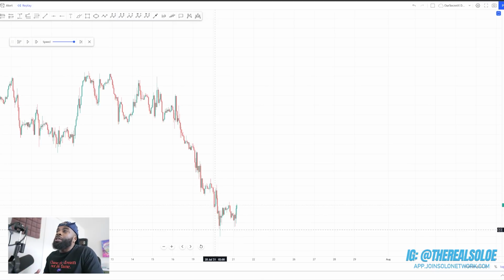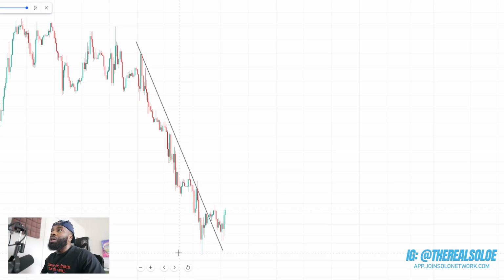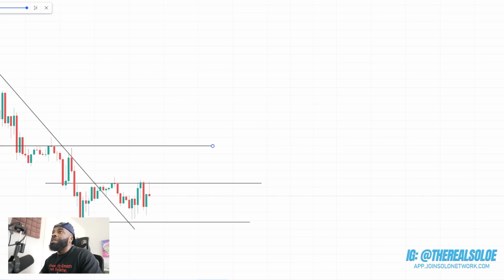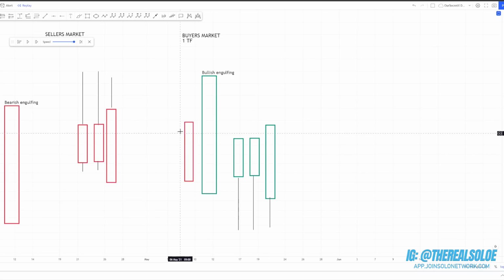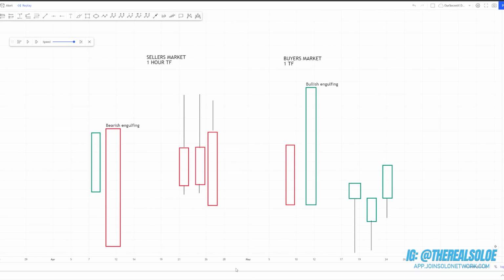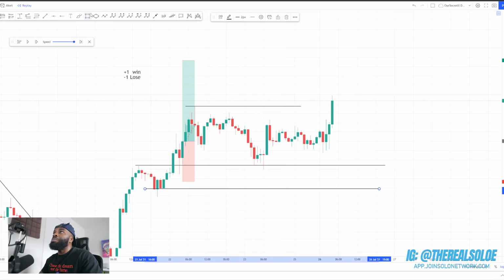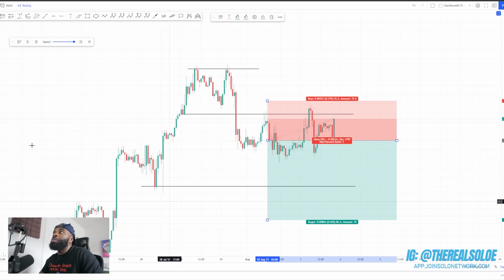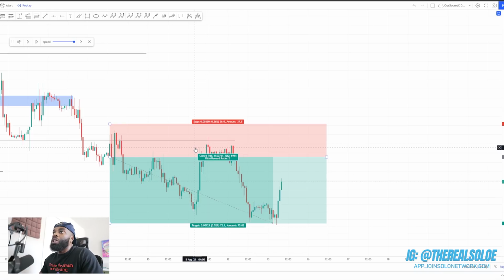How To Build A Small Forex Account w True Price Action NO INDICATORS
solo20

Check out my video on how to build a small $50 , $100 , $500 , $1000 forex trading account using my simple price action strategy and market structure strategy breakdown this works great for beginners too